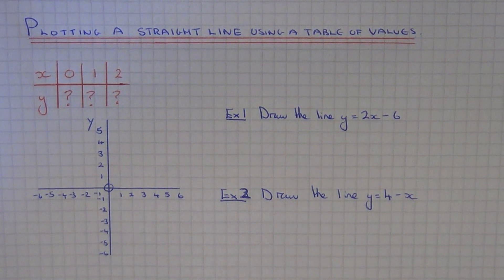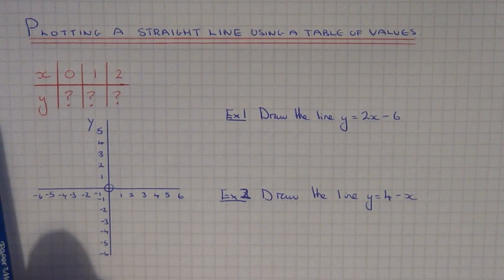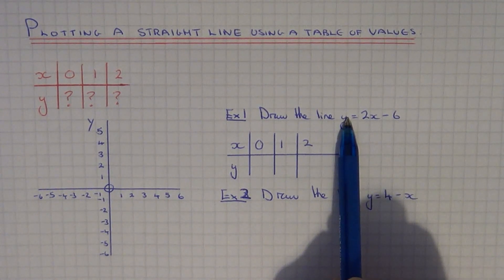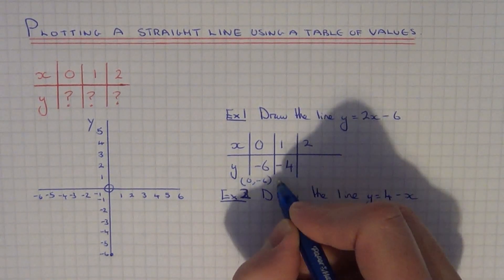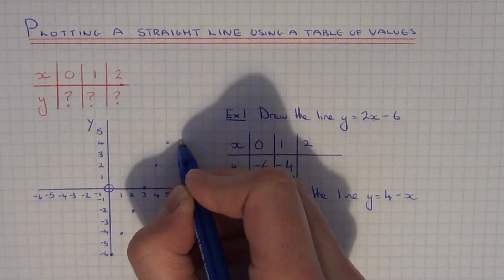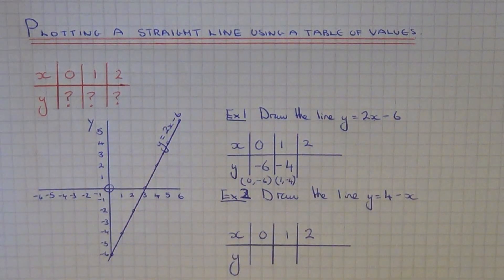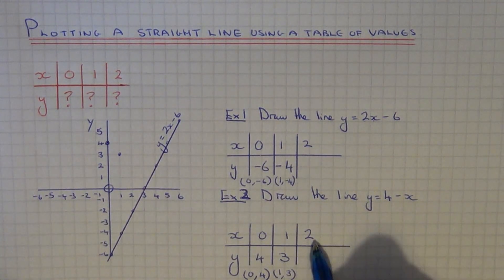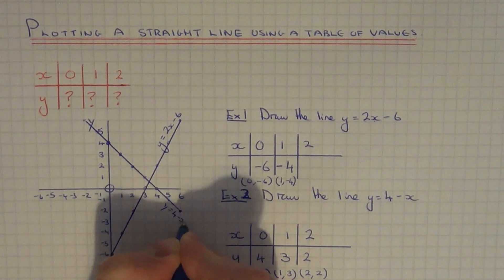Using A Table Of Values To Draw A Straight Line Graph In The Form y=mx + c. (Linear Graphs)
If the equation of your straight line is in the form y = mx + c then a table of values can be used to draw a graph. All you have to do is pick some x coordinates and work out the corresponding y coordinates from your equation. The easiest x coordinates to pick are 0,1 and 2. You should then be able to draw the rest of the graph from these 3 points.

In example 1 you are asked to draw the graph of y = 2x - 6. If you sub in x = 0 you get y = -6 (since 2 x 0 -6 = -6). If you sub in x = 1 you get y = -4 (since 2 x 1 - 6 = -4). If you sub in x = 2 you get y = -2  (since 2 x 2 - 6 = -2). So plot the points (0.-6), (1,-4) and (2,-2) and draw a straight line going through these points.

In example 2 you are asked to draw the line y = 4 - x. Subbing x = 0 gives y = 4. Subbing in x = 1 gives y = 3. Subbing in x = 2 gives y = 2. So plot the points (0,4), (1,3) and (2,2), and draw your line going through these points.

Also remember to label your final line with its equation!